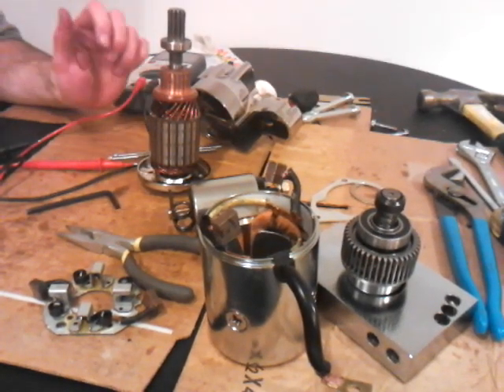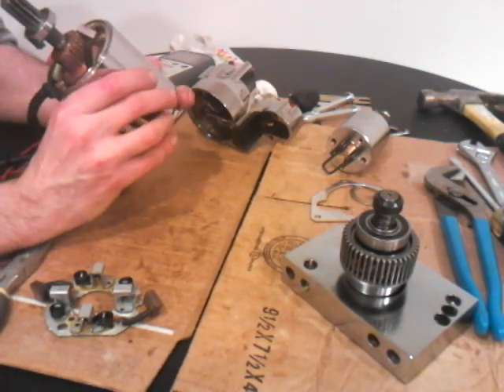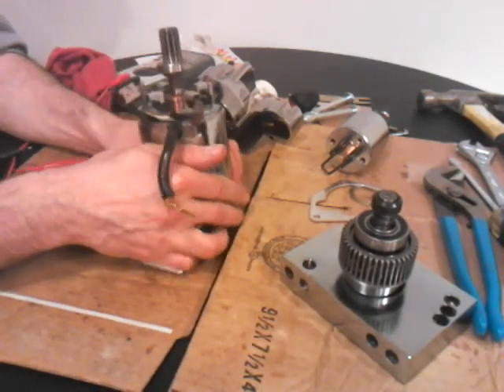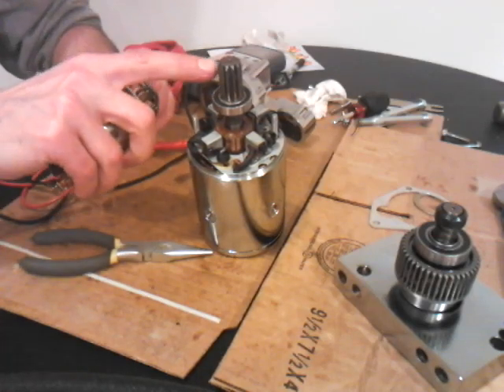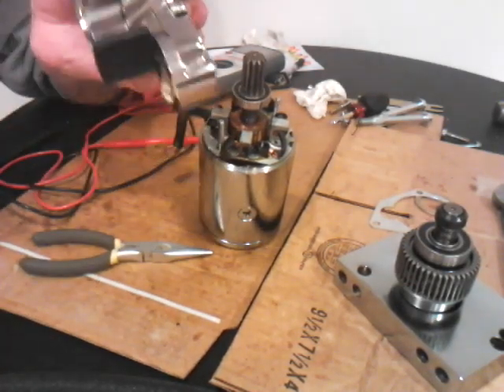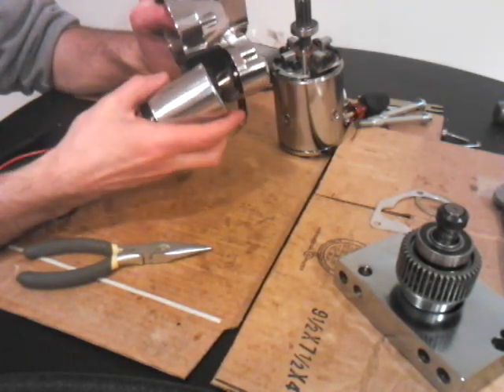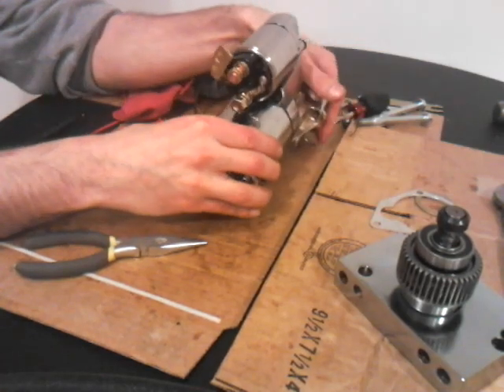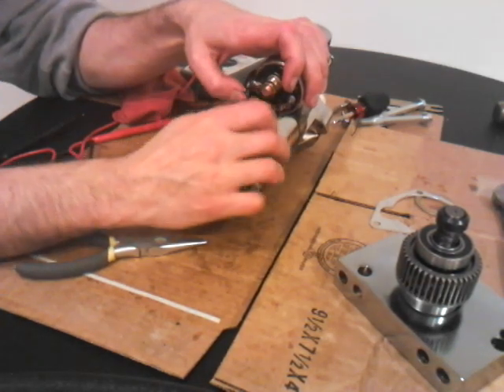CAR STARTER REBUILD - Reassembly PT 2 of 2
How to reassemble a car starter..how to rebuild a starter . How a starter works . How to change brushes in a dc motor . Starter armature field core windings bearing bendix solenoid pinion gear...